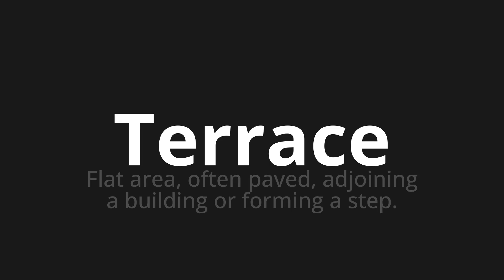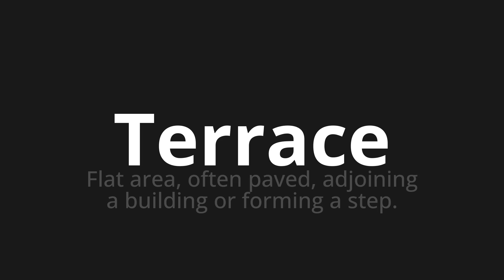How to pronounce Terrace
Master the Pronunciation of 'Terrace' - which means : Flat area, often paved, adjoining a building or forming a step. 📝 with @PPrononciation 🎓🗣️ - [Your Guide to English]